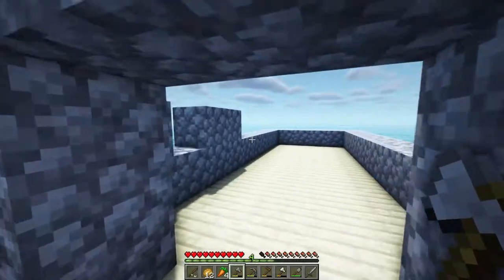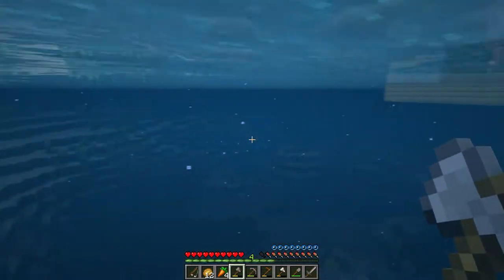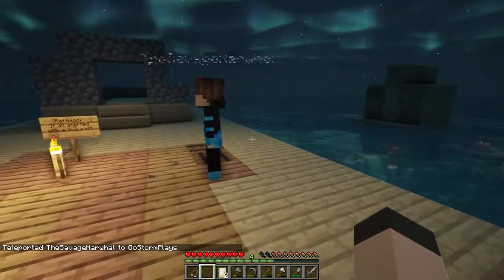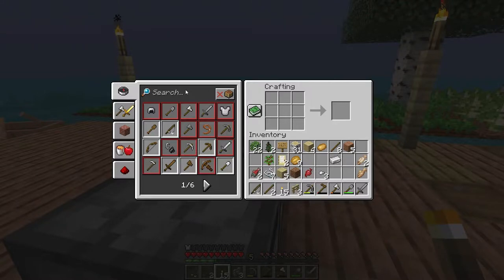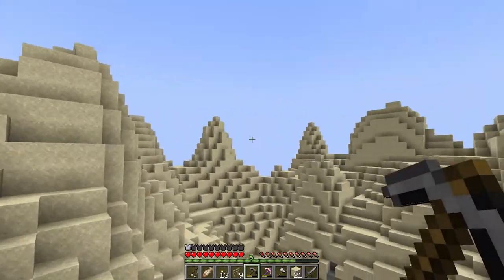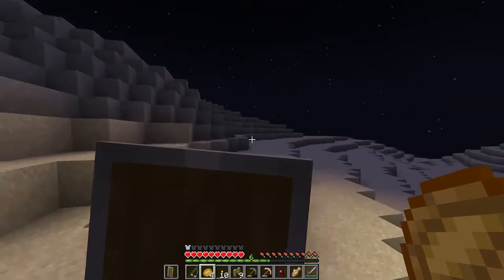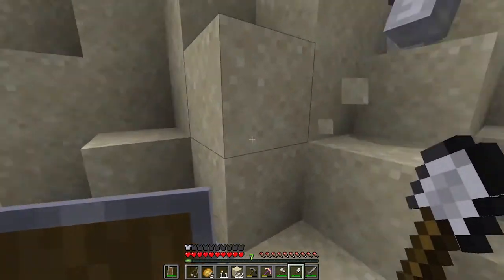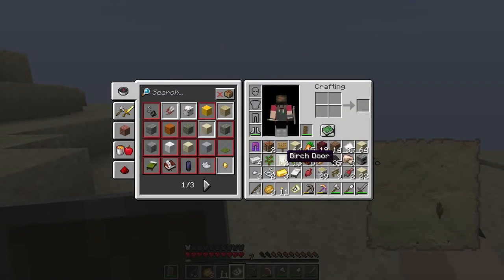Stranded in the Middle of the Ocean in Minecraft but...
If you liked this vid, please consider tipping me. 1 Small tip will leads to TONS of new content and you'll even a get a shoutout in a video!

Shoutout to my Tippers!

In the 4th installment in the Raftblock Series, we found land!!! TheSavagenarwhal joined us for another episode, so we did all sorts of cool stuff together!